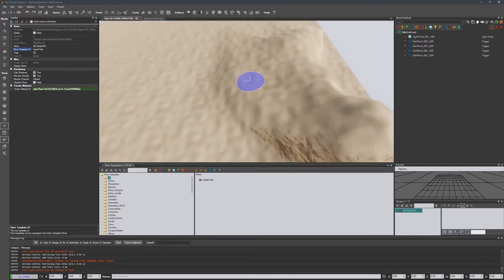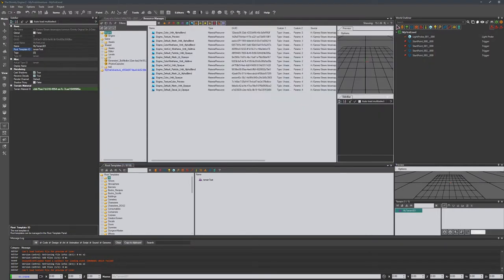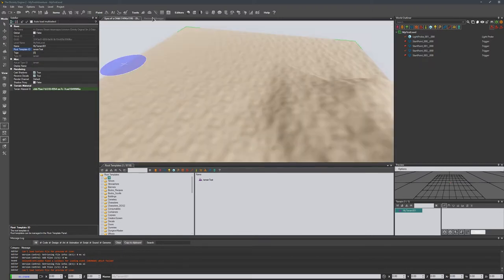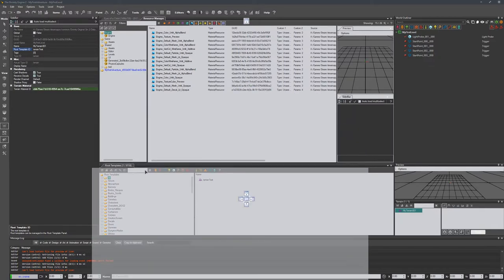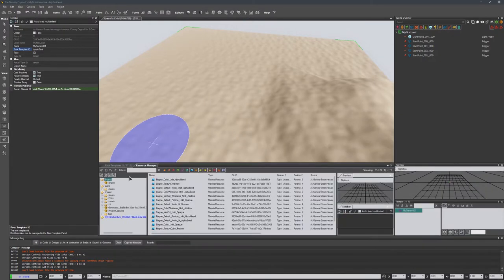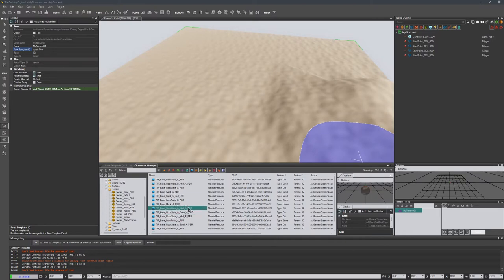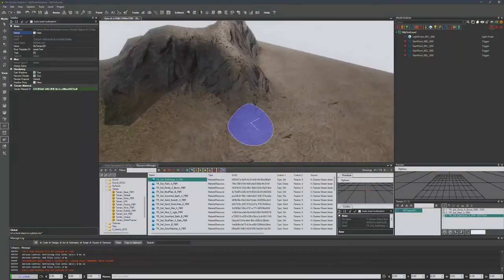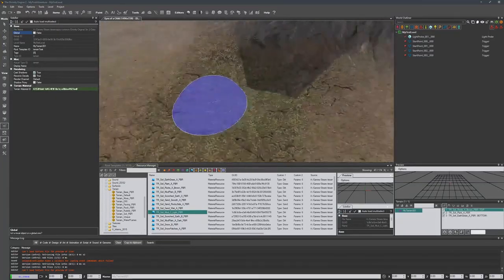Modding Divinity Original Sin 2 - Terrain Texturing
This tutorial covers how to get started with adding various materials for terrain in Divinity Engine 2.